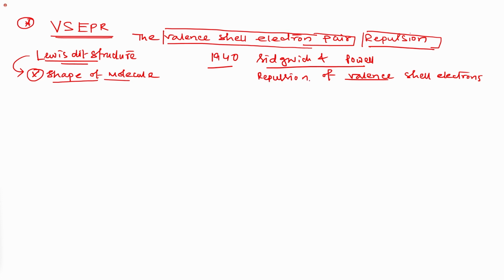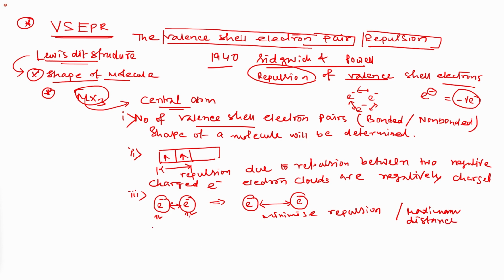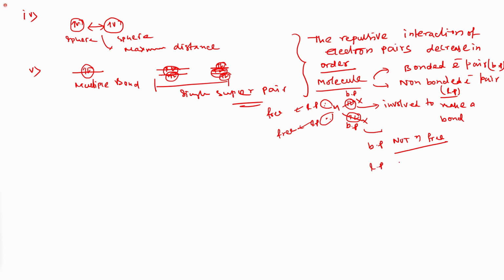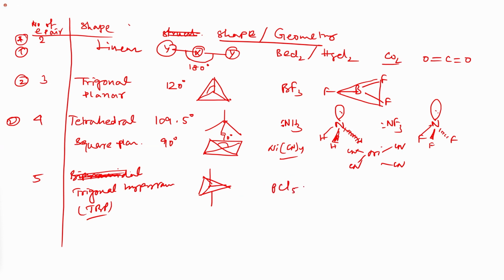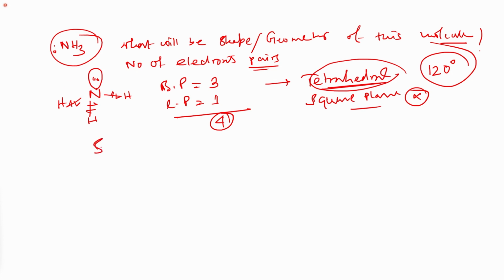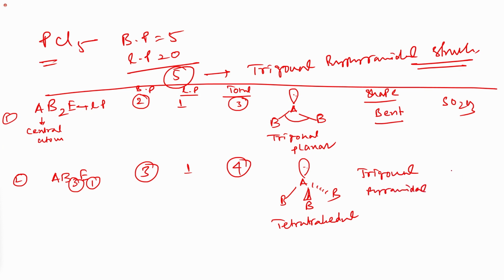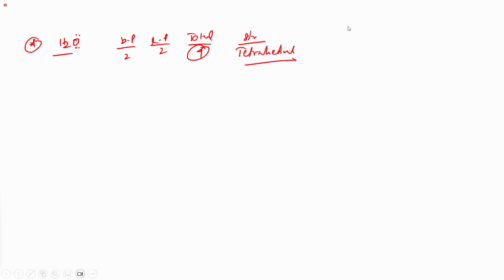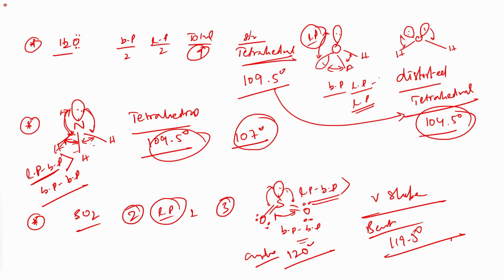Chemical Bonding and Molecular Structure5 | Chemistry XI | Sourav Bag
Expert Guidance: Learn from top IIT and AIIMS achievers.
Comprehensive Coverage: No gaps in your understanding.
Step-by-Step Solutions: Easy-to-follow for better retention.
Free Access: High-quality education for all.